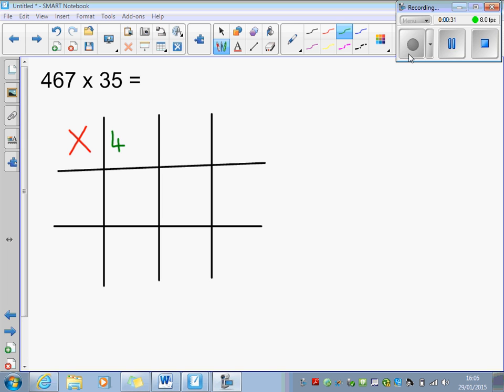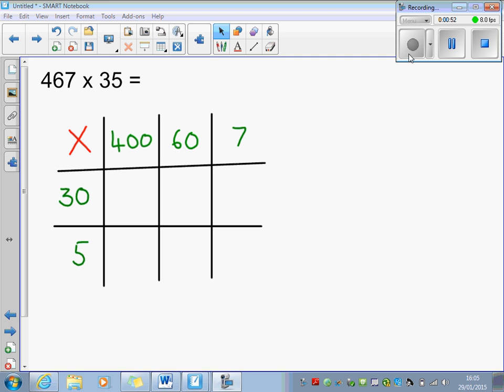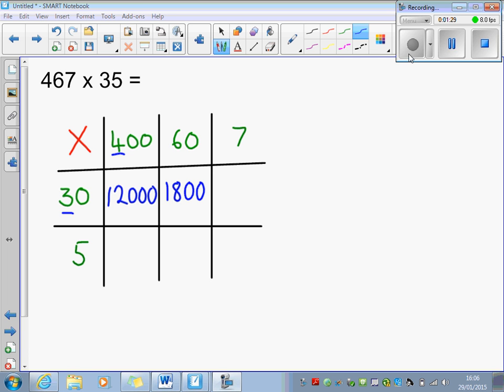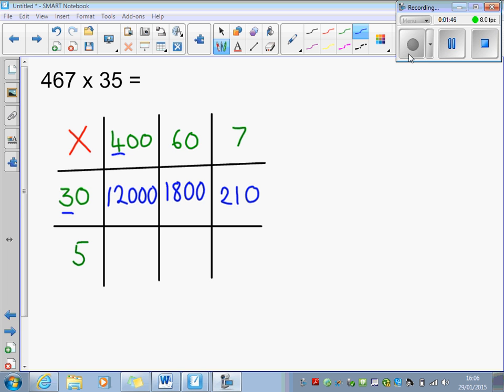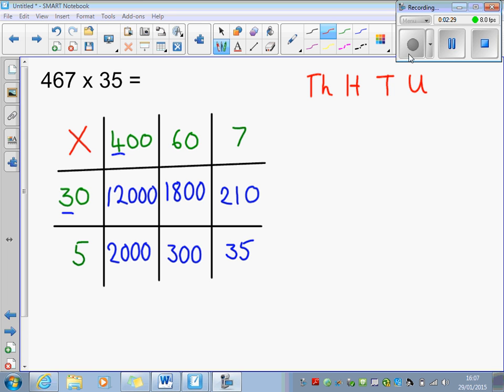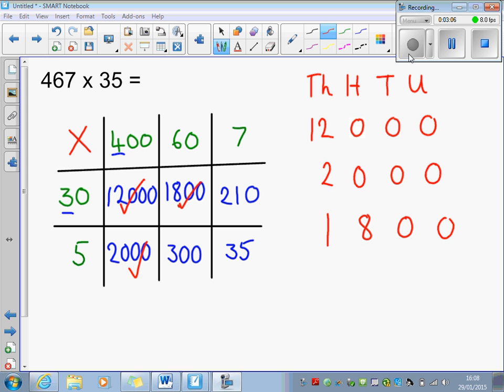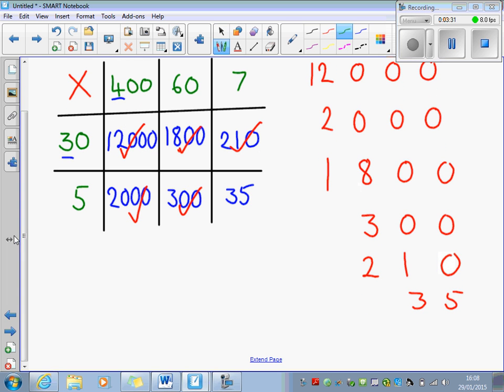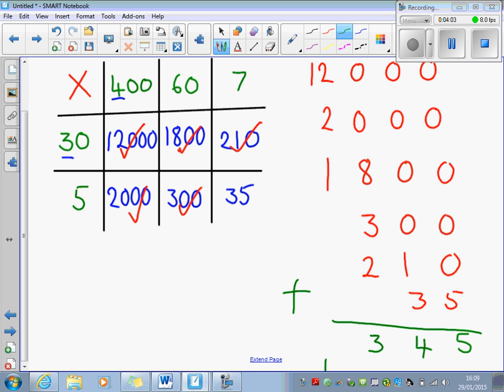Using the grid method to multiply numbers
This video will show you the correct method that we use in Class 6C and across the academy to multiply 3 digit numbers by 2 digit numbers.